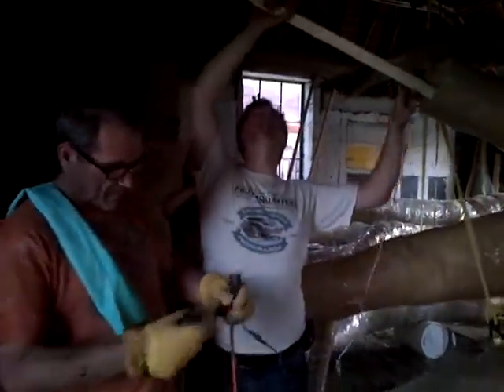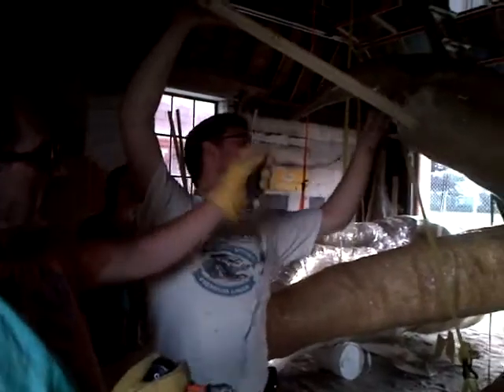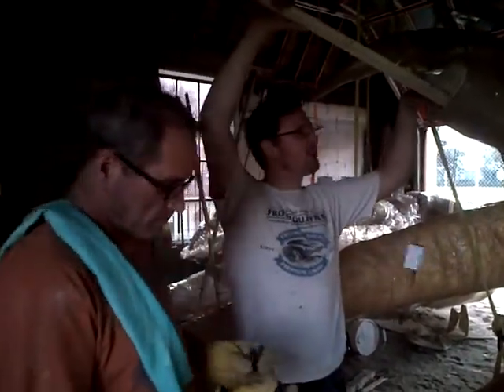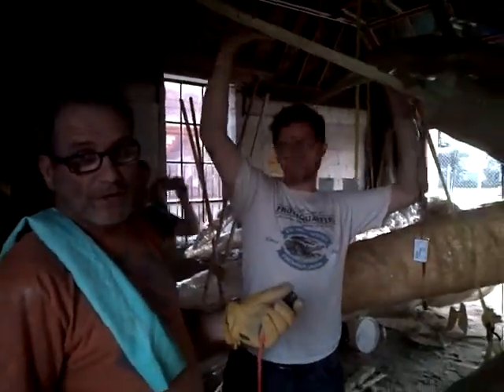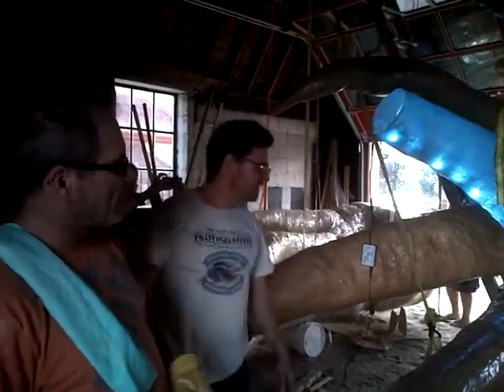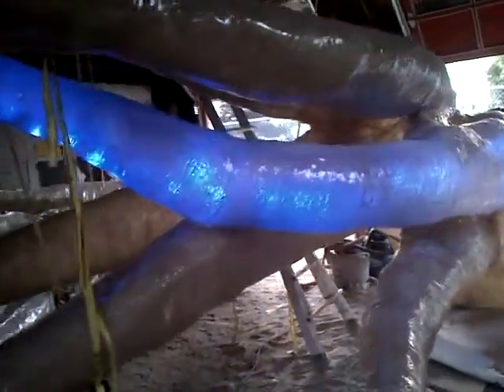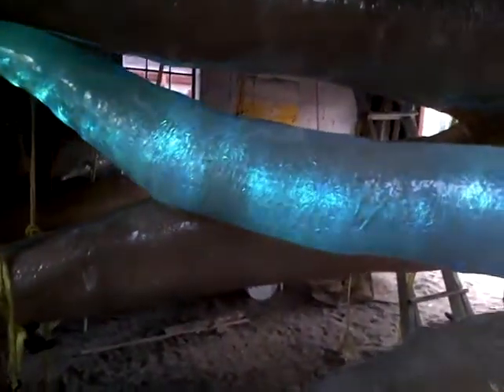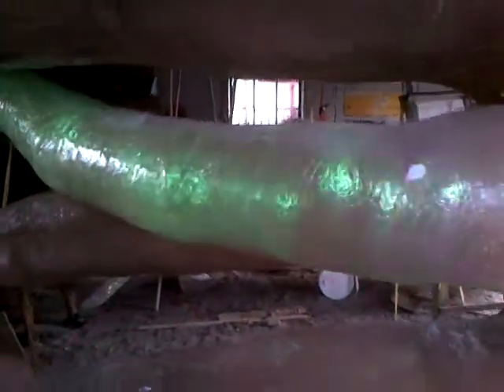Humber Bridge Sculpture - Testing the LED Brightness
We have our LED lights ready to go and are now designing the Bio-luminescent language they will use to talk to each other.  This was our first test of their brightness at 8PM on a summer night while the sun was still up.  The goal of this test was to ensure the LEDs were bright enough within our fibreglass shell.  The larger sculpture will now be painted and we will start setting the mounting points for our 800 to 1200 lights.  Each LED light is individually addressable to create complex patterns of  bio-luminescent language between the two creatures.

You can read more about the project on our indiegogo

You can read more about interactive arts by visiting our